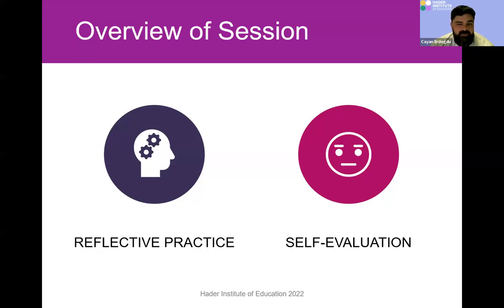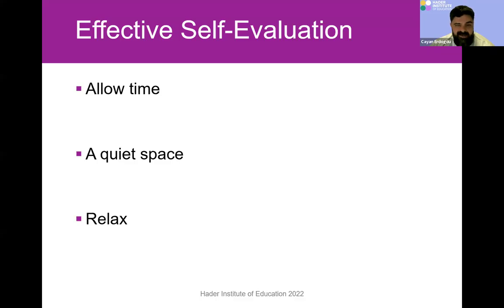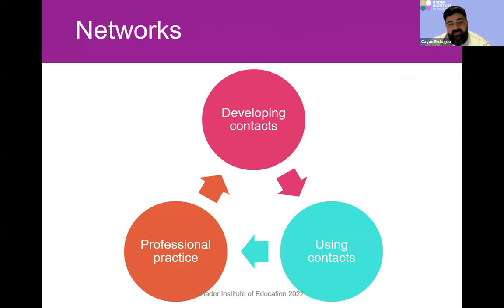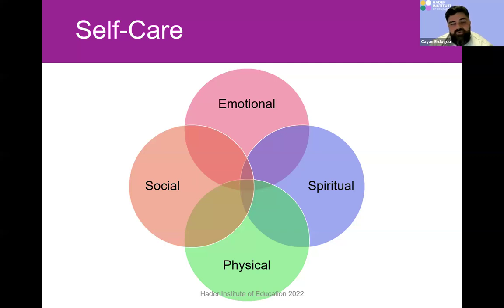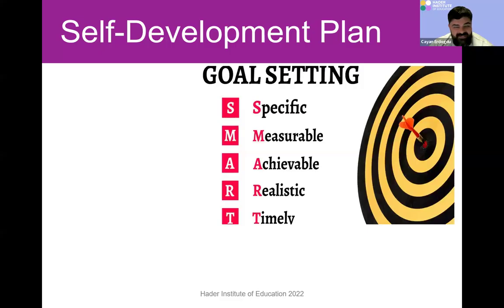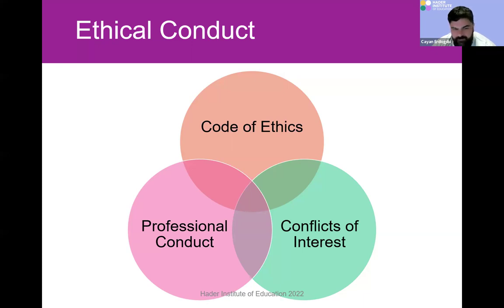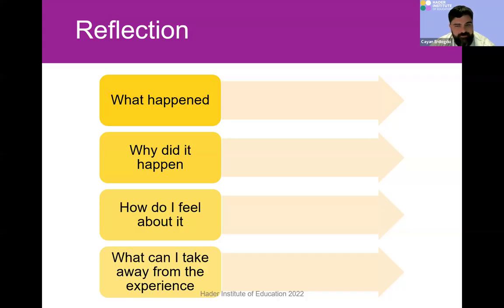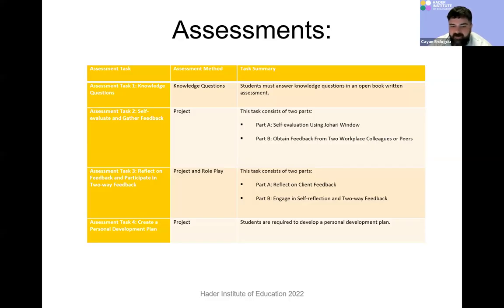CHCPRP003 Reflect on and Improve Own Professional Practice